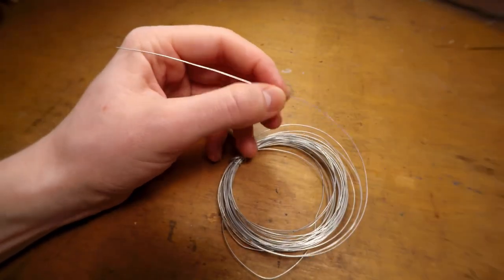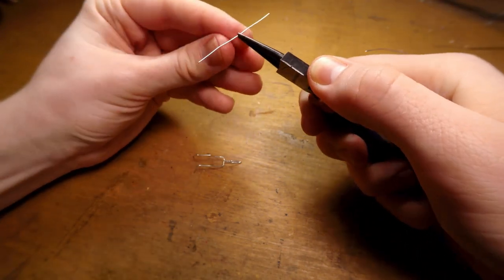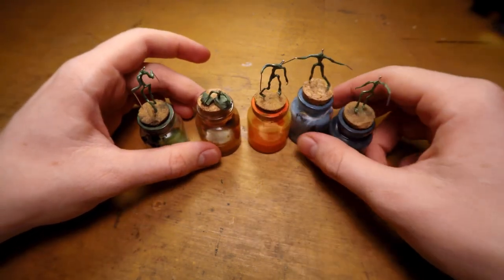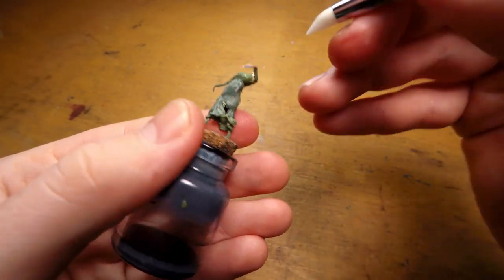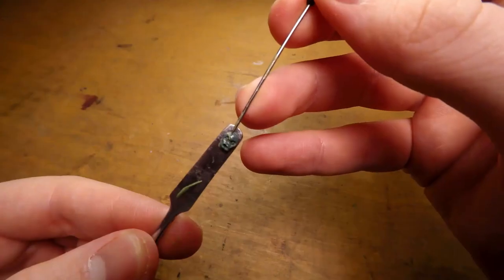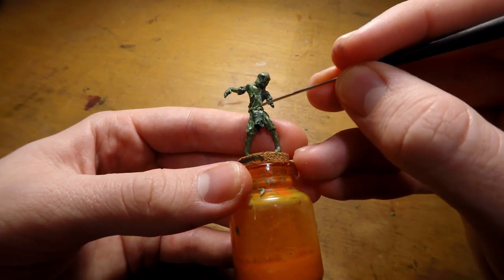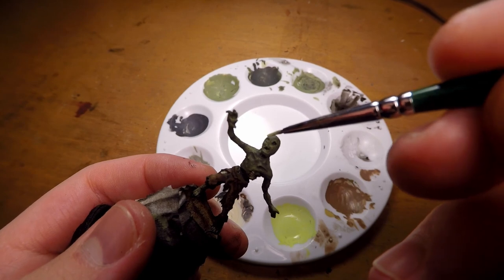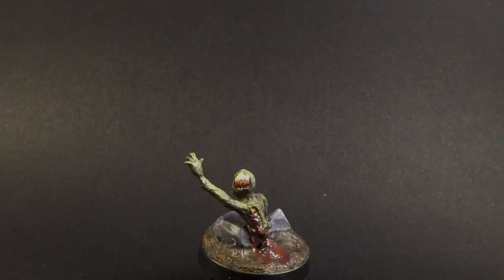Making and Painting Zombies for D&D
In this video I'll walk you guys through how I sculpted and painted A set of 5 Zombies for D&D. This is my very first video so any tips on how I might be able to improved would be great!